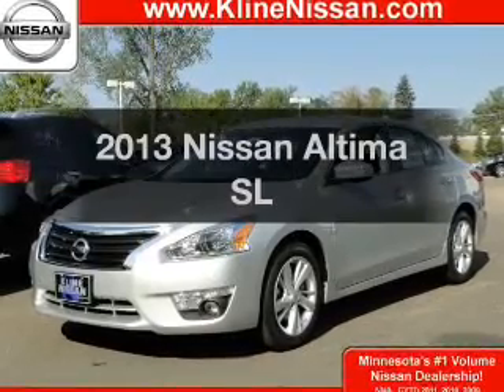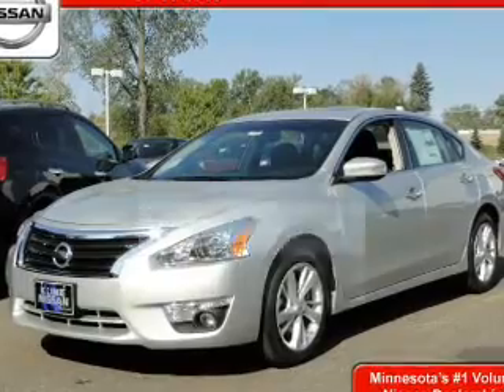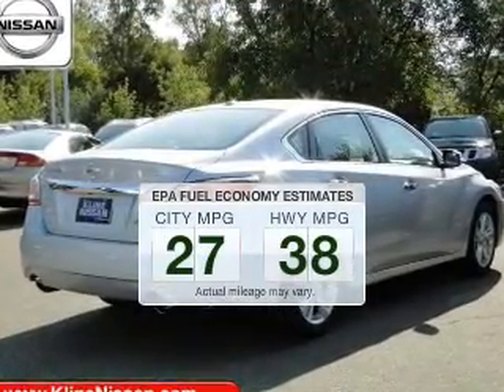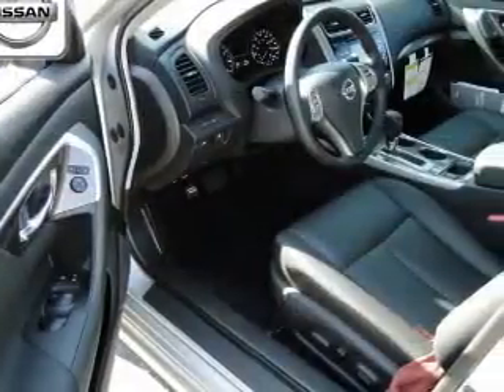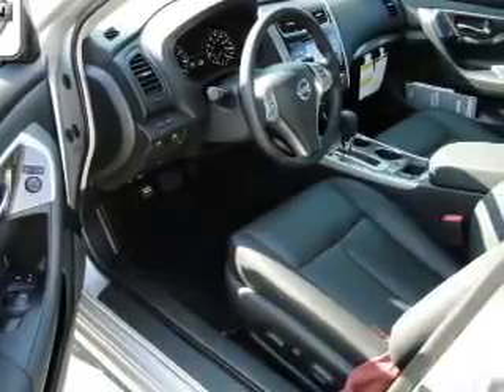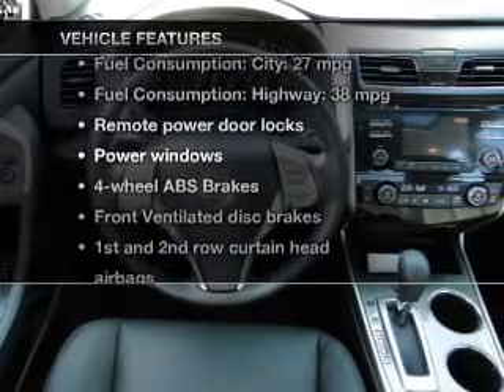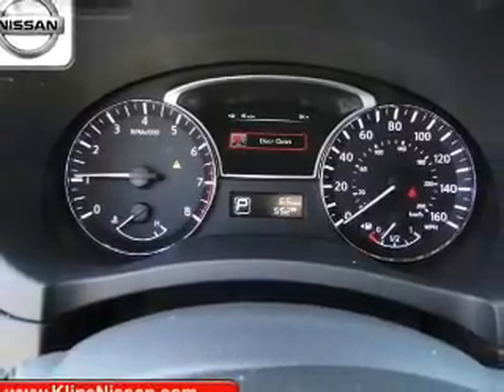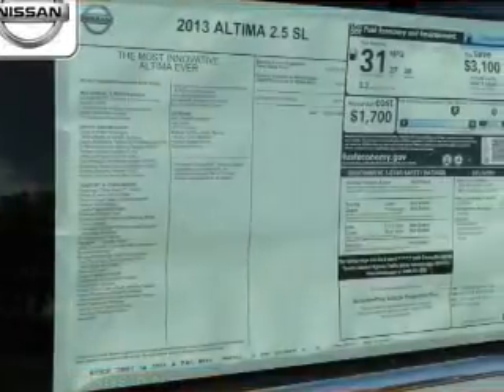2013 Nissan Altima - Maplewood MN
Phone:
Year: 2013
Make: Nissan
Model: Altima
Trim: SL
Engine: 2.5 liter inline 4 cylinder 16 valve MPFI DOHC
Transmission: Automatic CVT
Color: Brilliant
Mileage: 7
Address:
3090 N. Hwy 61